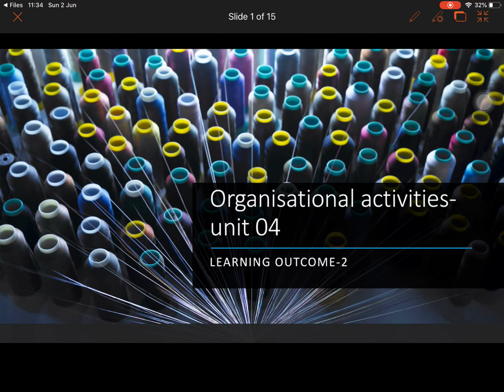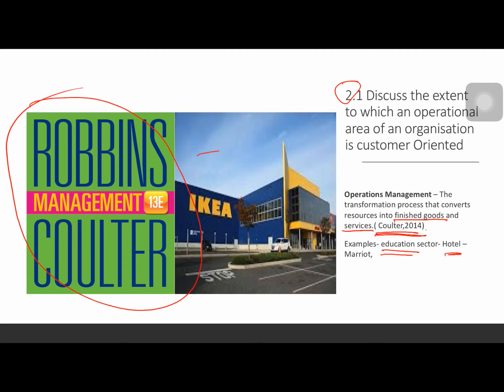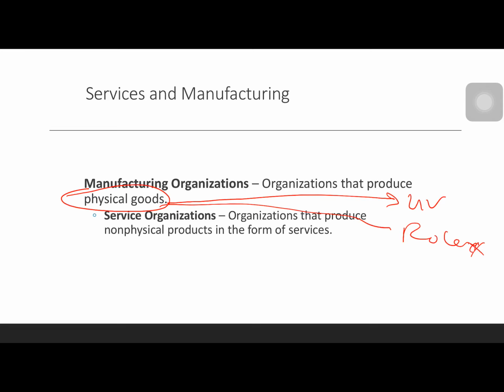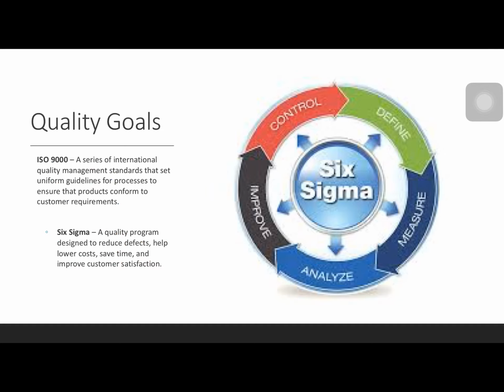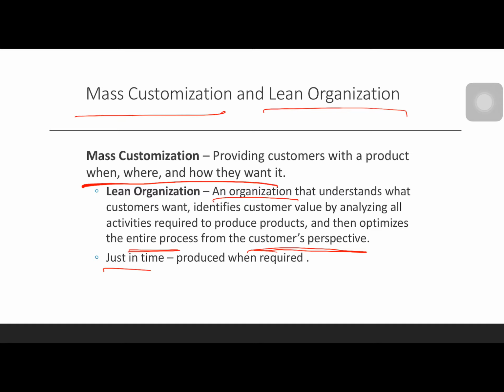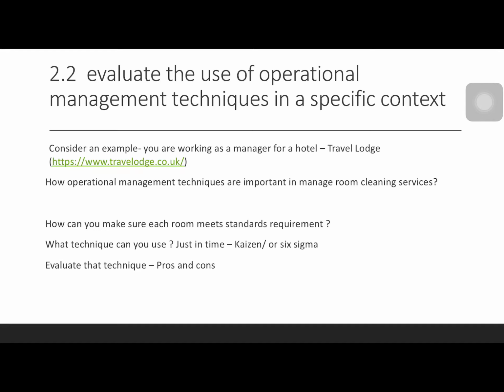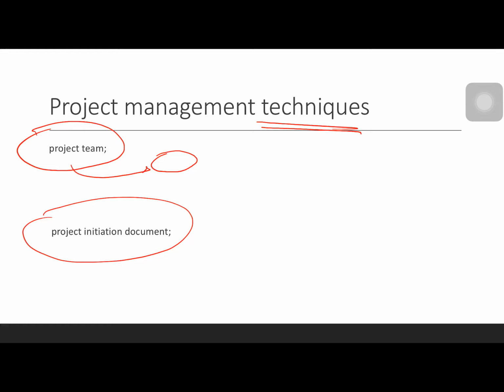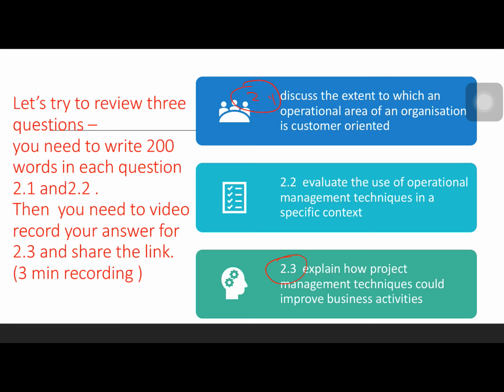Operational management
This explains the learning outcome 2 of Organisational Activities ( unit 4)